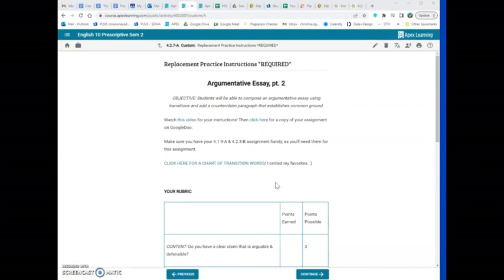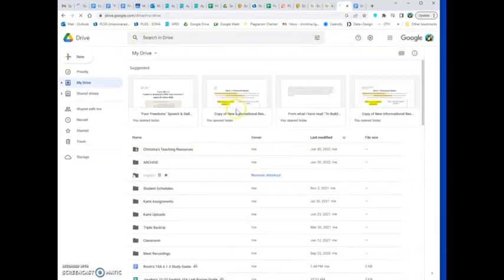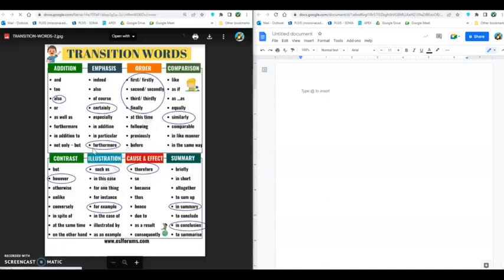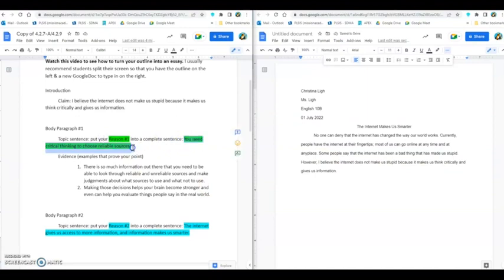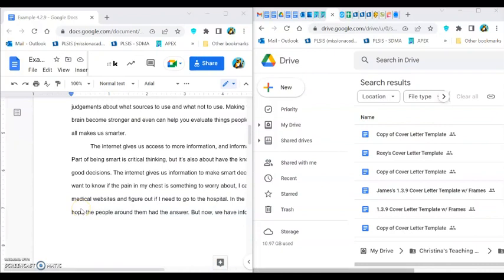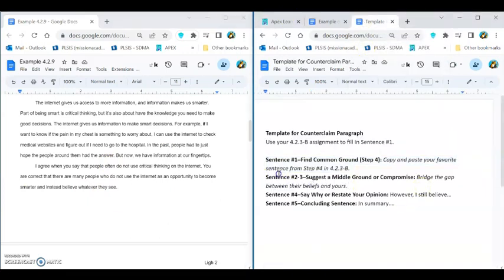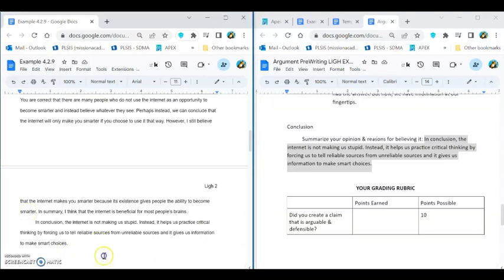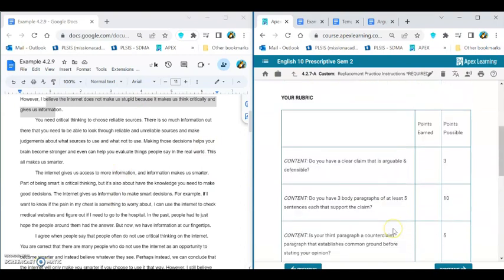10B Practice 4.2.9 Instructions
These are the teacher instructions for Custom 4.2.7-A/4.2.9 Practice.